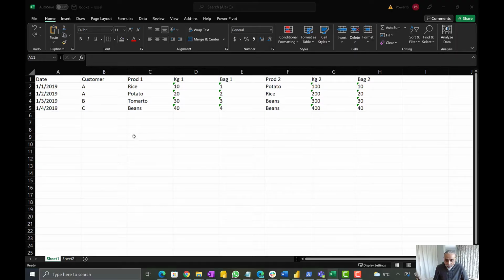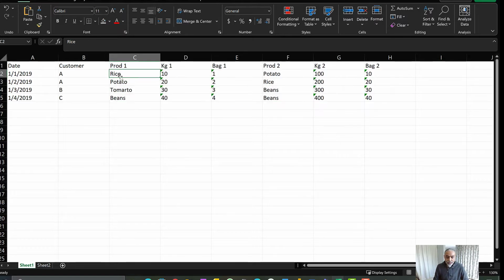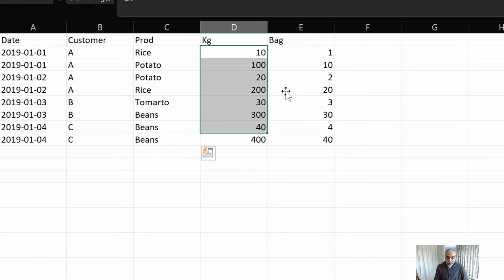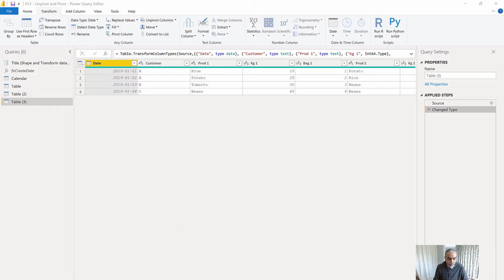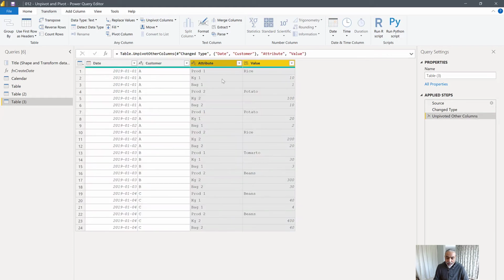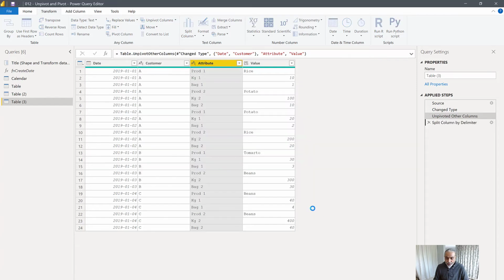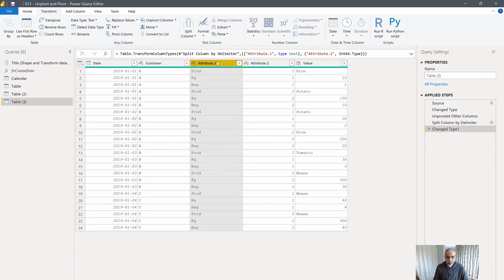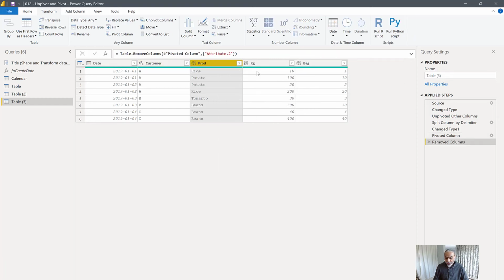Learn why you need to UNPIVOT your data and then PIVOT it back - Power BI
We all know, we thrive to create a data model which helps to provide the insight to make key decisions and to create a robust model we need to shape the data that is useful to create such models. In this new video, I will walk thru that sometimes you need to UNPIVOT  and then PIVOT it back to bring the data into the shape which is useful to analyze the data.